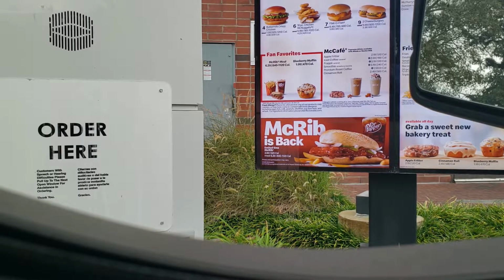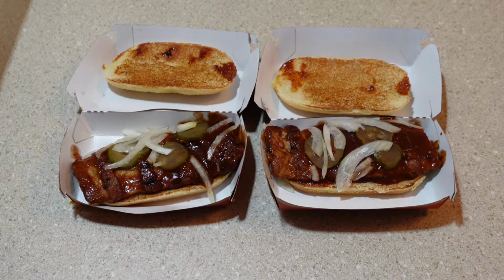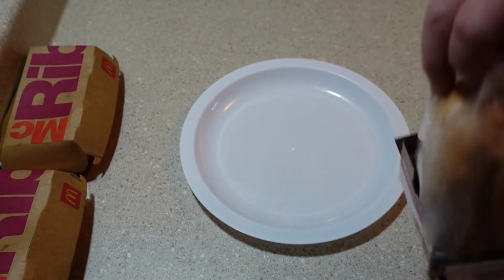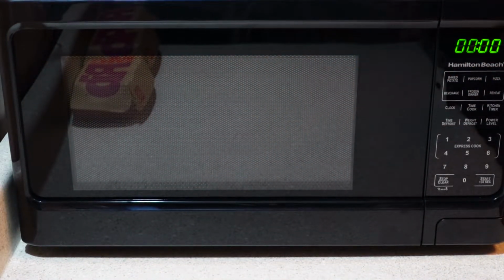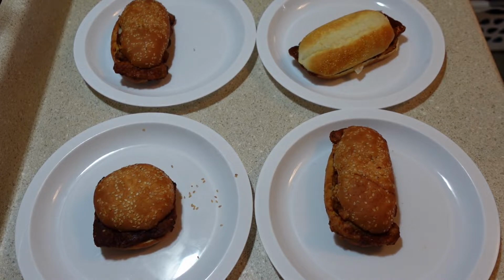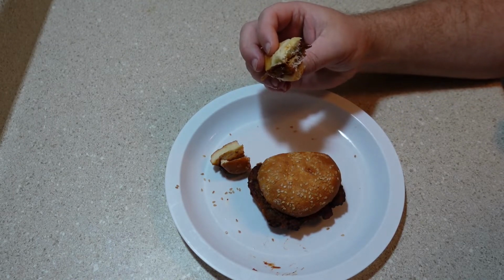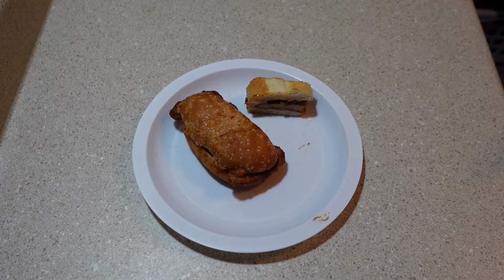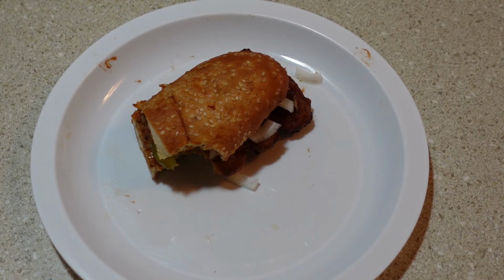IS THE McRIB BETTER THAN OTHER BBQ RIB SANDWICHES?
I compare the McDonalds McRib sandwich to the Fast Bites BBQ Rib Sandwich And the Members Mark BBQ Rib Sandwich from Sam's Club. The McRib was late in 2020 and has a loyal following who patiently waited for its return. Fortunately this year it will be available nationwide, although it is for a limited-time only. But what can you do when the McRib isn't available? There are other alternatives but are they as good as the McRib? Better than the McRib? Worse than the McRib? I tasted and review two other sandwiches that I was able to find that were very similar to the McRib. While this is just my opinion, I was very surprised at what I found.